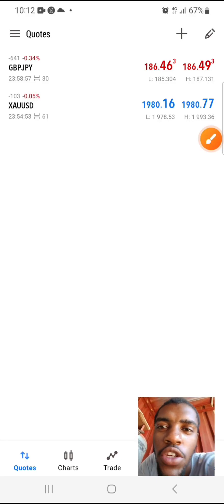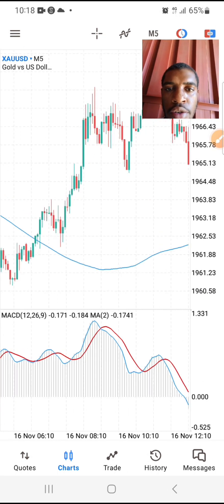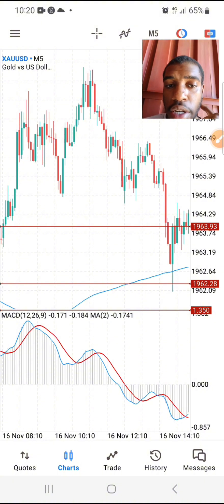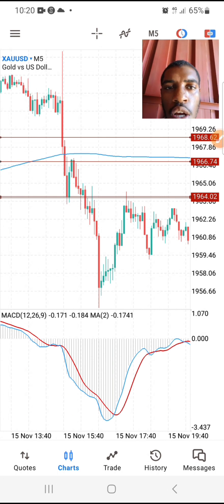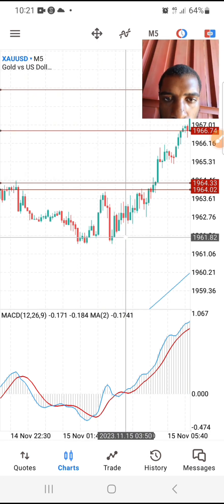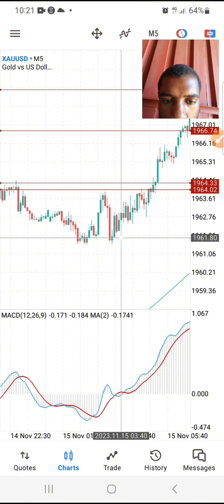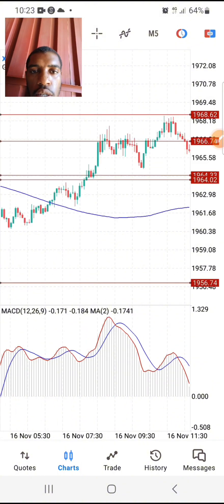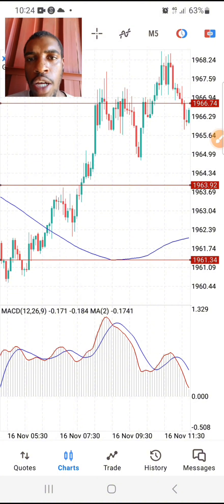Best MACD strategy ever to use in trading 100% guaranteed....Start making money today💰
I have used this strategy for 6 months and it works very well be sure to backtest it. @macd indicator and 200 EMA strategy